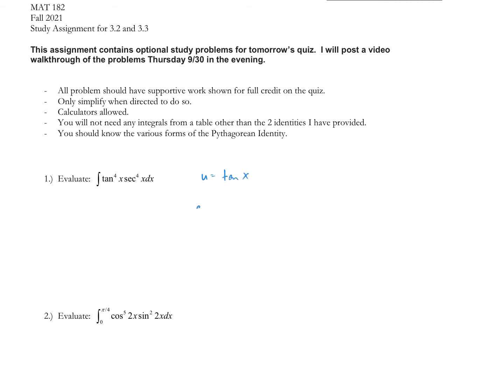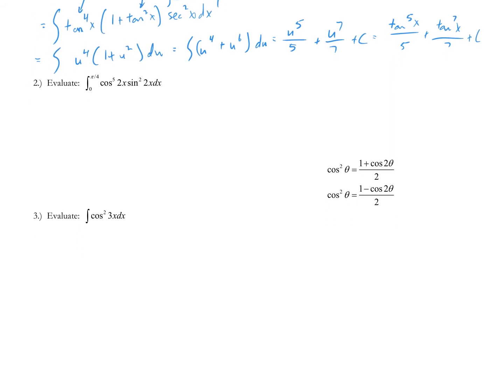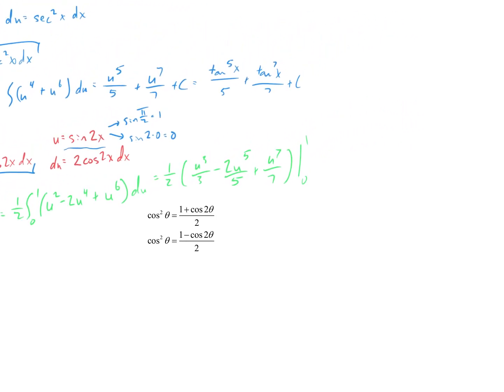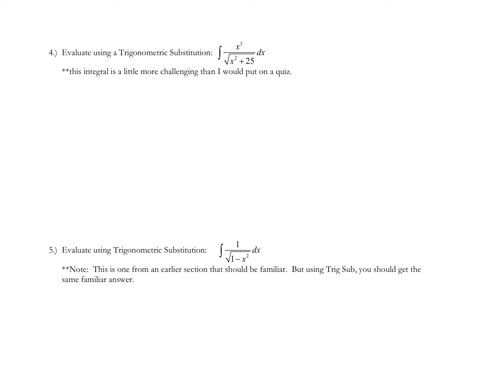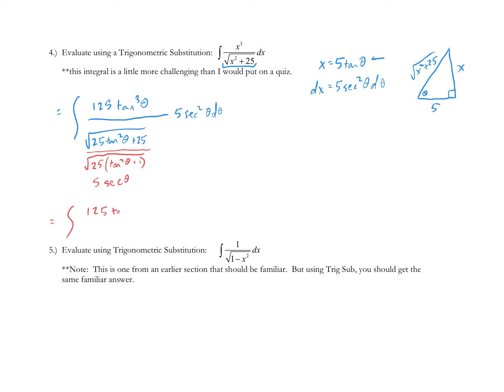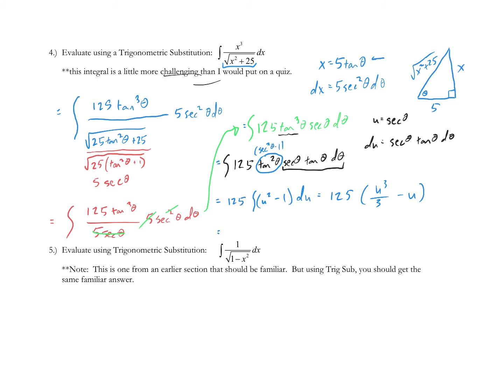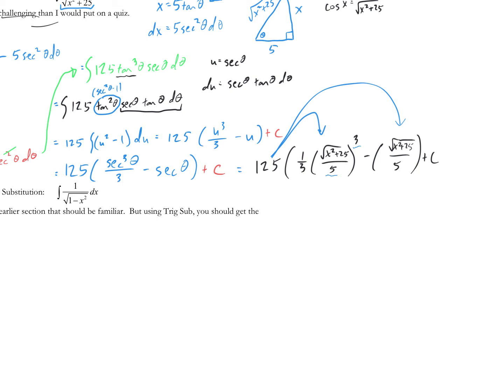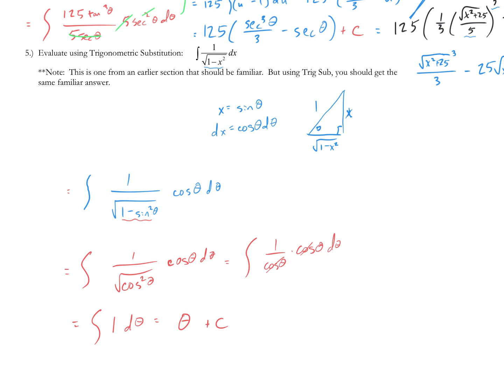3.2 and 3.3 Assignment.mp4